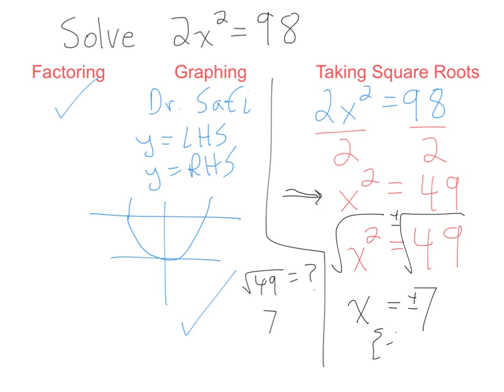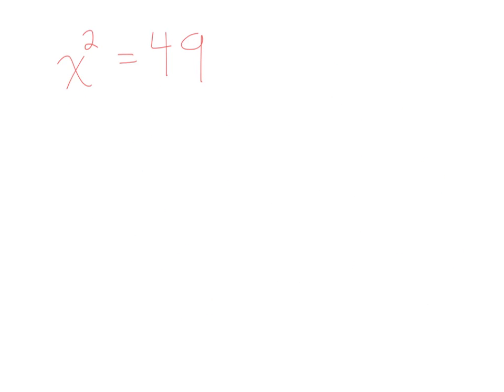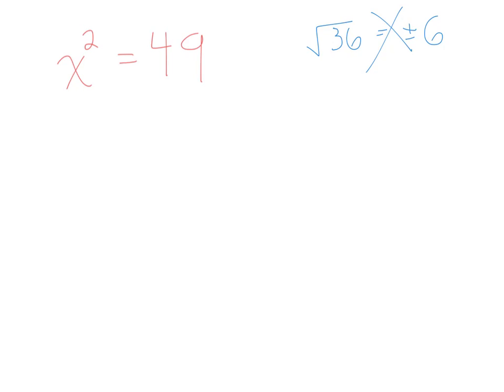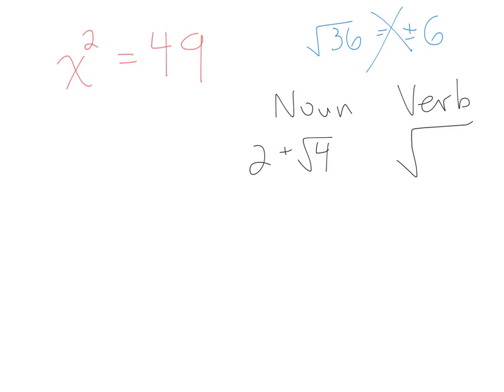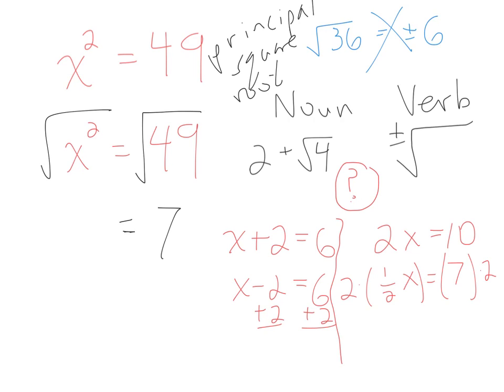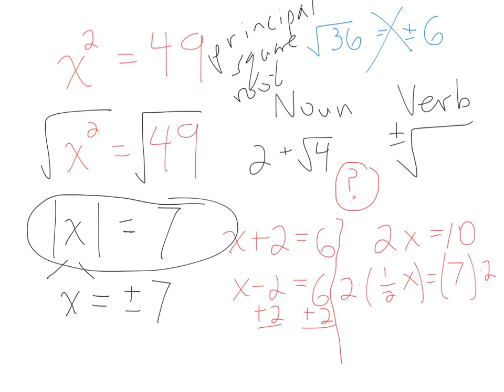Taking Square Roots?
This video raises the question of how we should explain to students what is going on when we take square roots of both sides.